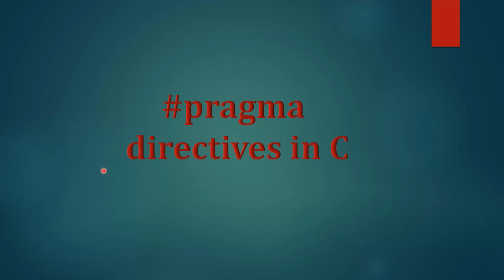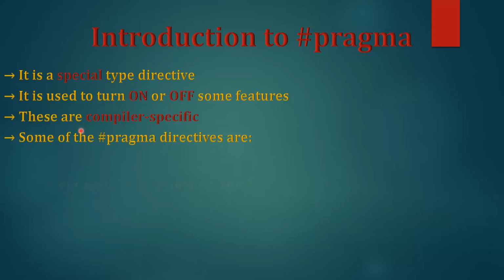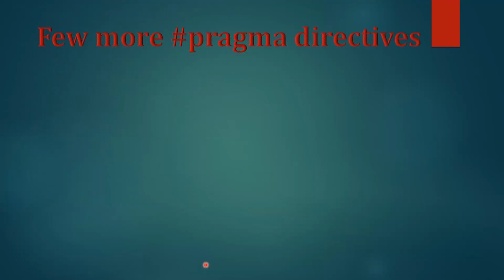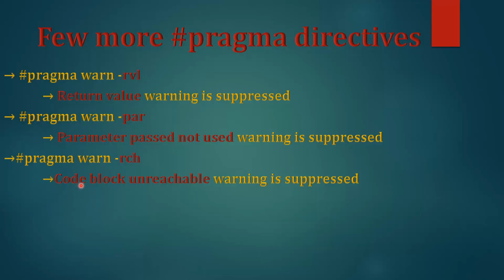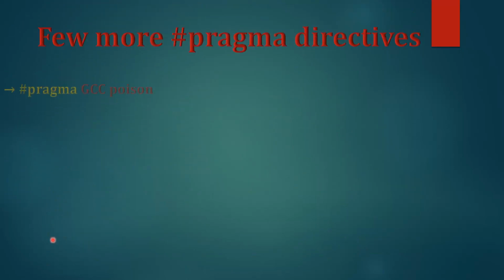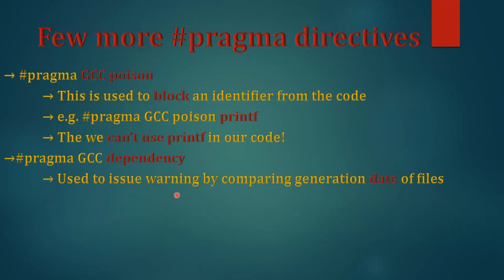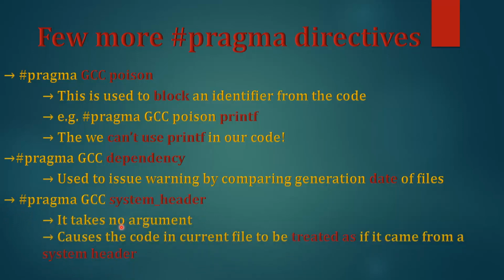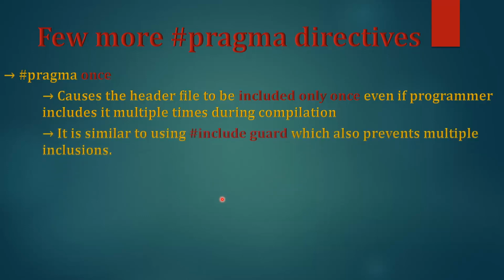Pragma Directive in C || Part 40 - Interview Questions & Tips for Embedded Developer